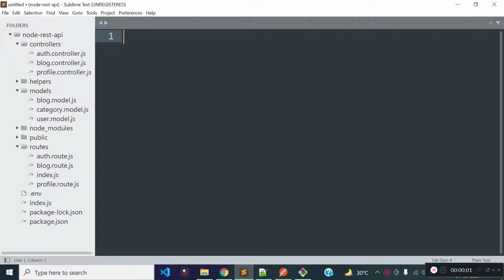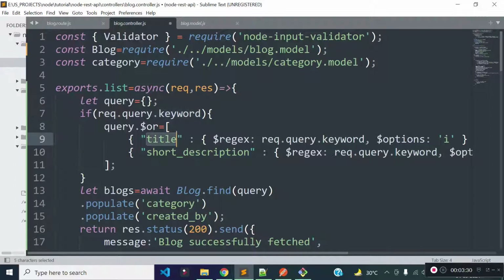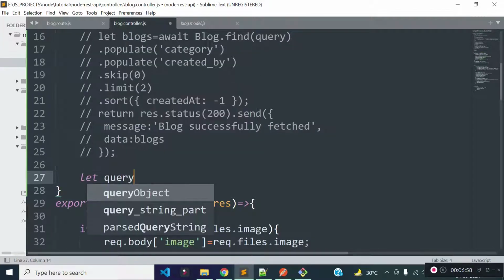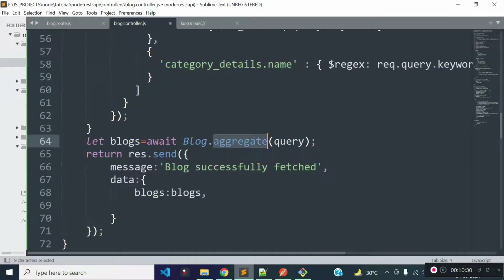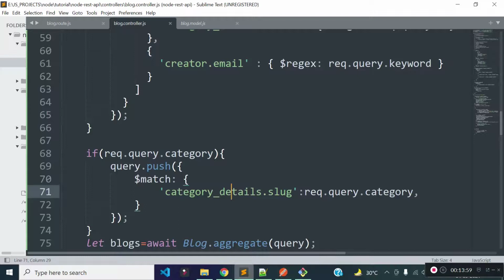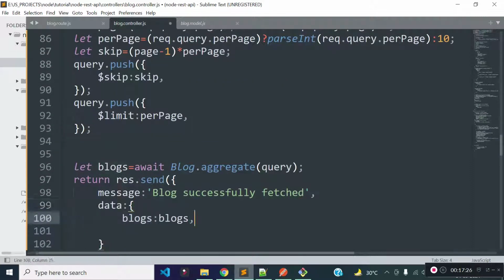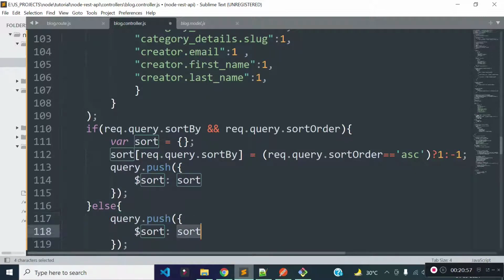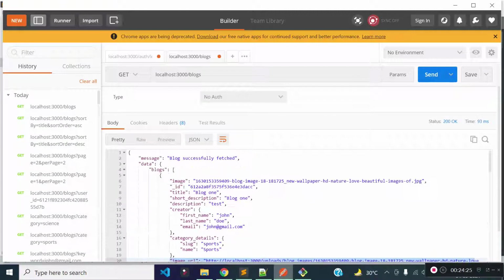GET API in Node.js with search, filter, sort & pagination | CRUD API in node.js (part-2)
GET API in Node.js with search, filter, sort & pagination functionalities by mongoose aggregate method